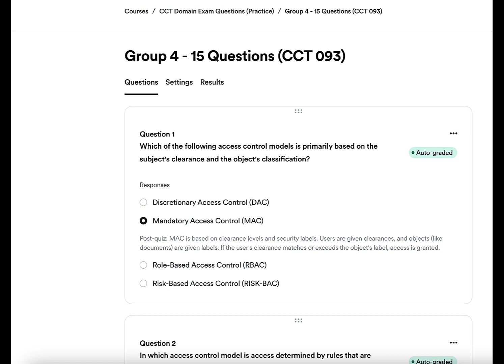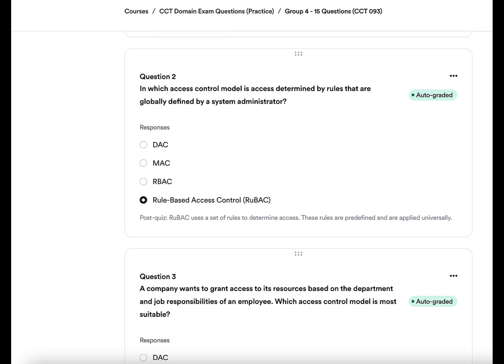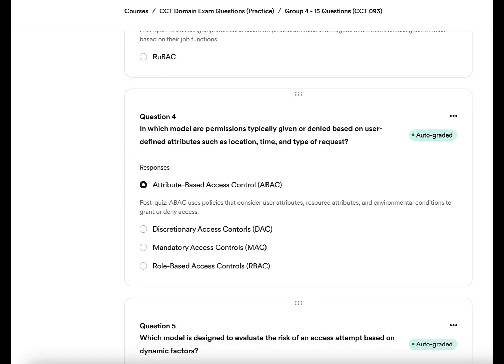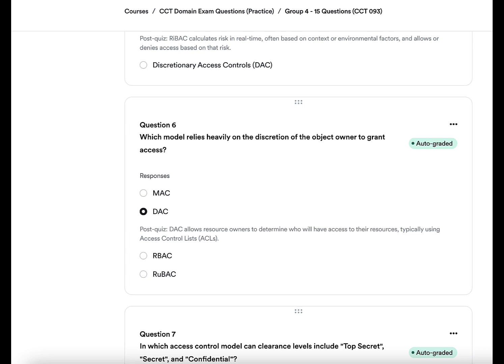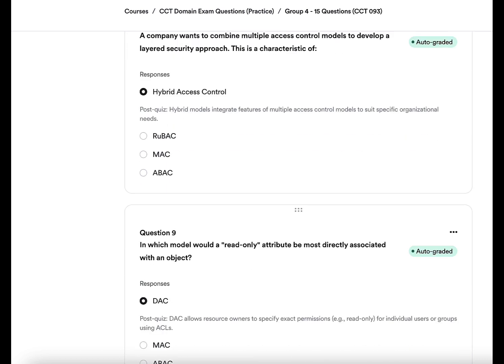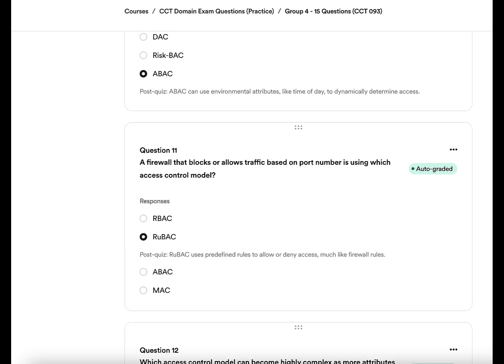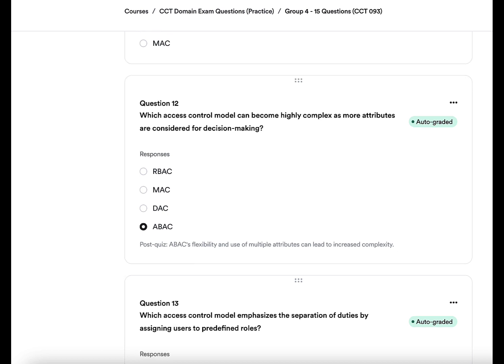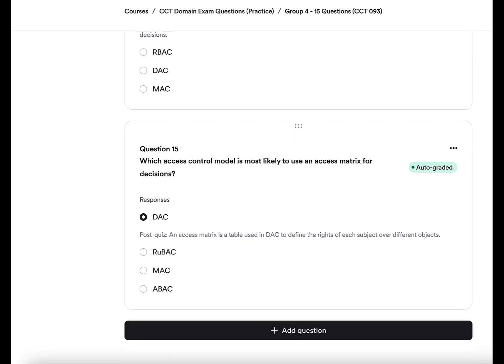CCT 093: Practice CISSP Questions - Authorization Mechanisms and Access Control (D5.4)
Ever wondered how to build a fortress around your digital estate? Well, you're about to add a host of techniques to your arsenal. I, Sean Gerber, will take you through an enlightening exploration of access control models, examining prominent types including discretionary, mandatory, role-based, and risk-based models. We'll unlock the secret behind hybrid access controls and their role in reinforcing security layers. Plus, we won't skip the practical side of things, we’ll dive deep into how to implement these controls in real-life scenarios like setting up access control lists in firewalls.

But that's just the beginning. I'll be your guide through the challenging CISSP Cyber Training, showing you how to utilize it to its fullest to ensure you're well-equipped for the CISSP exam. It's not just about passing the test, it's about gaining a robust understanding of cybersecurity. We'll wrap up our episode with a strong call to action. Don't just satiate your curiosity, make the leap and check out the CISSP Cyber Training. Get ready to redefine your cybersecurity skills and ace that CISSP exam!